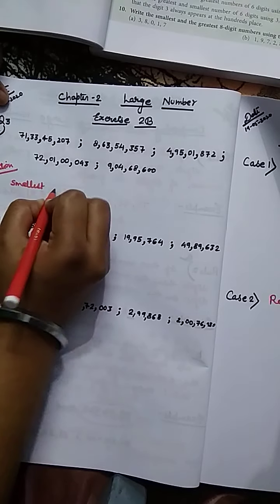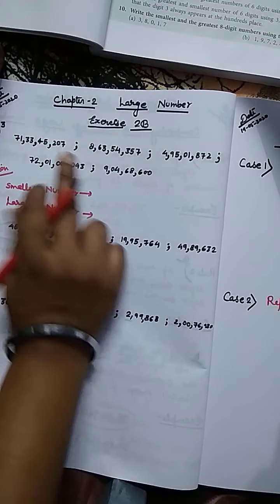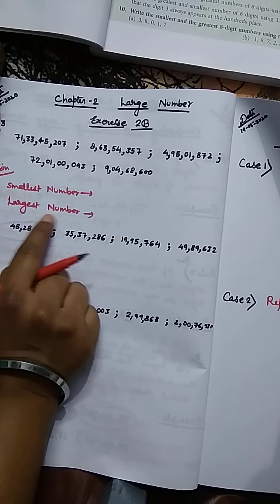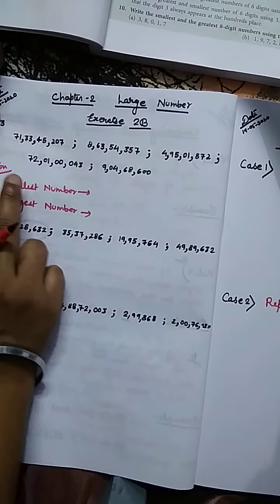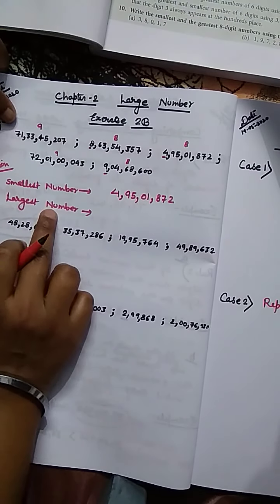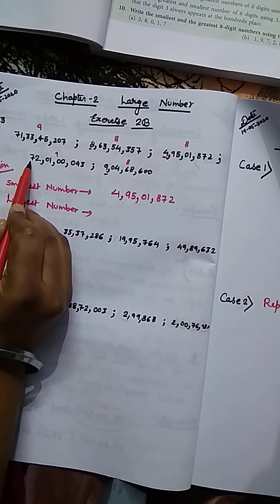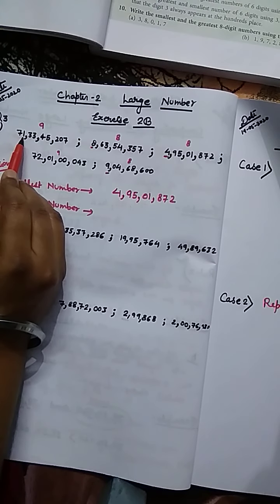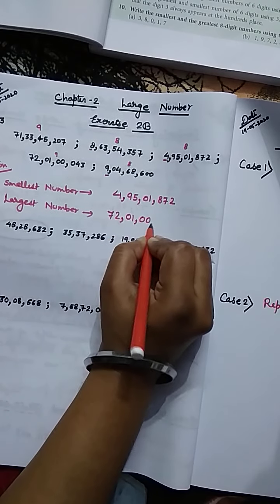Chapter-2 Large Number ( part 8) class 5